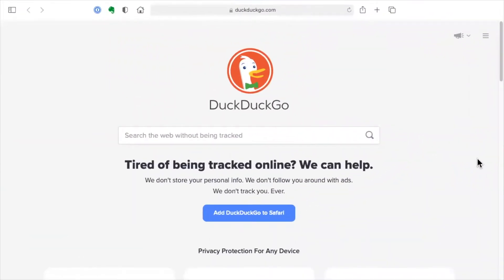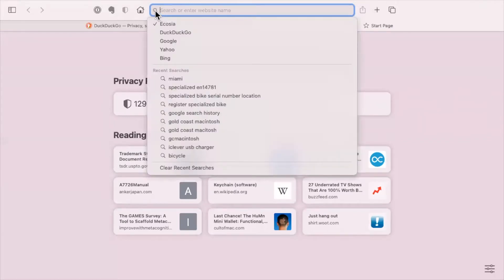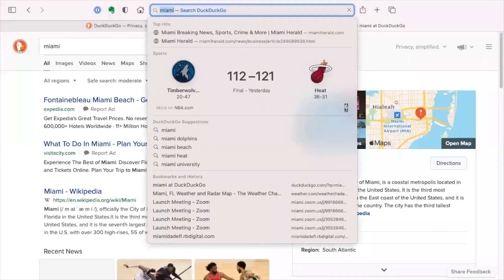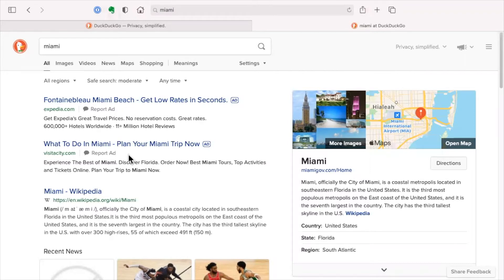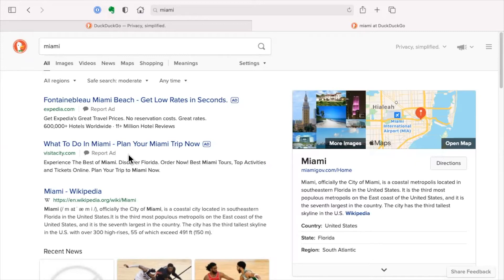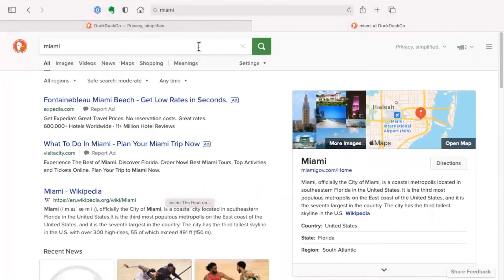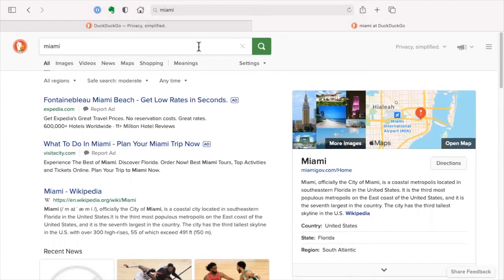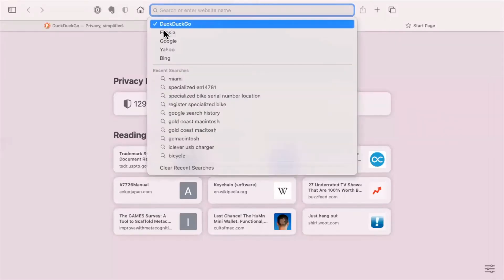DuckDuckGo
Why do I use DuckDuckGo instead of Google Search? How did I set up Safari to use DuckDuckGo?